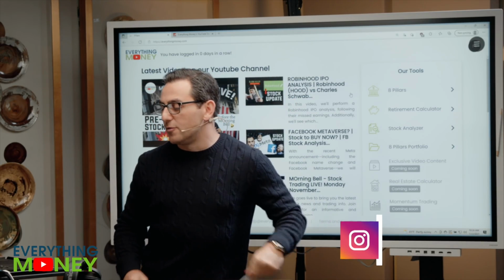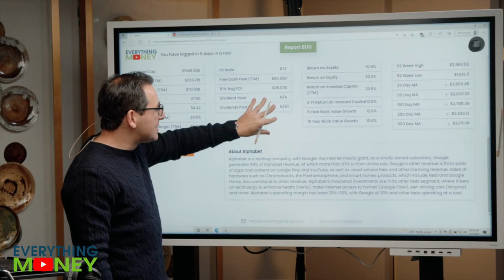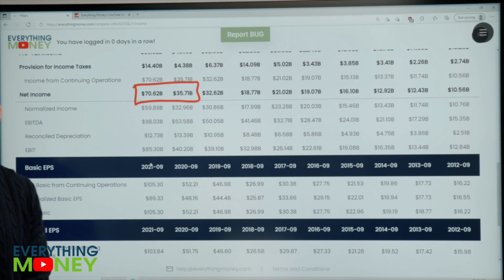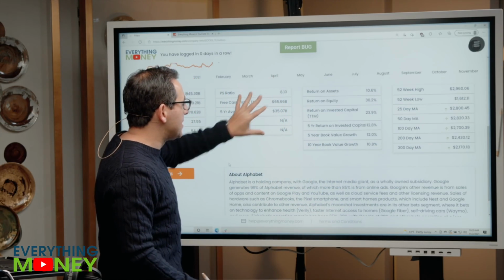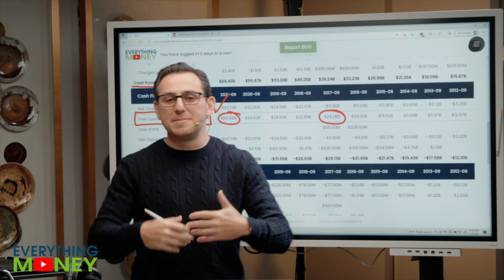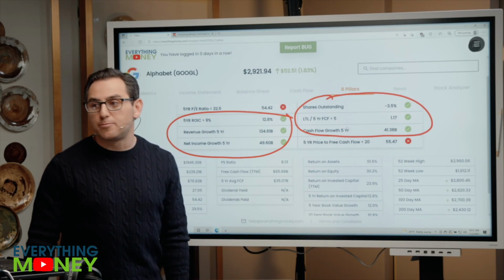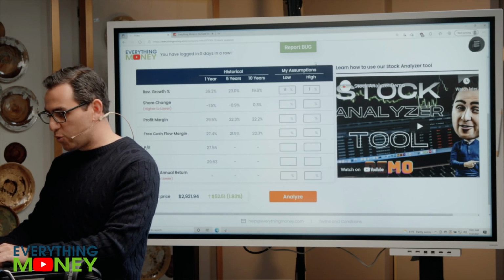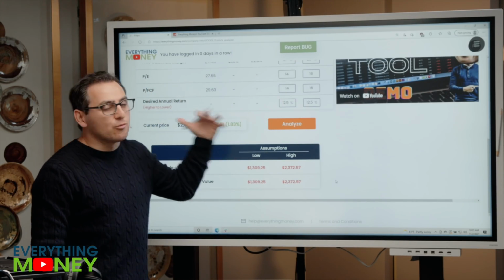Is Google Stock a Buy? | Top Stocks to Buy? | GOOG Stock Analysis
Is Google stock a buy? We'll use our 8 Pillars, Stock Analyzer Tool, and chart reading strategies to perform a GOOG stock analysis and determine whether or not Google is one of the top stocks to buy for value investing or trading.

0:00 Intro
1:05 8 Pillars
8:17 Join Our Software!
9:27 Stock Analyzer Tool
11:49 Trading

or

⚠️⚠️⚠️No purchase necessary. Void where prohibited. Entrants must be 18 years or older, who reside in the United States, other than New York or Florida. Odds of winning depend on number of entries. Contest begins January 1, 2021 and ends December 31, 2021.

Richer, Wiser, Happier - William Green
The Intelligent Investor - Benjamin Graham
One Up On Wall Street - Peter Lynch
Beating The Street - Peter Lynch
The Complete TurtleTrader: Michael Covel